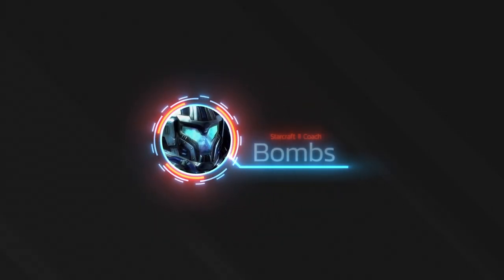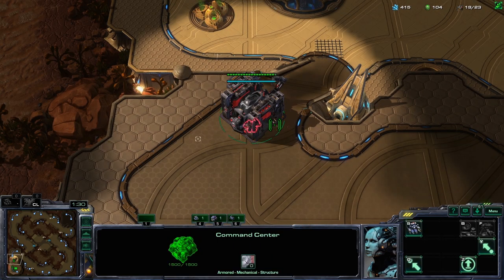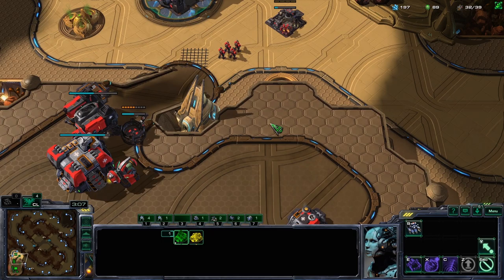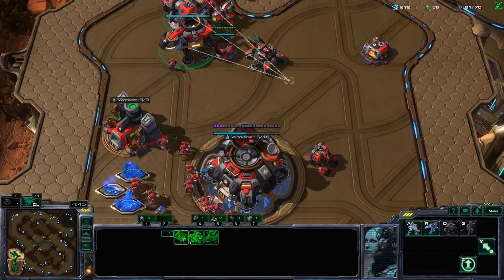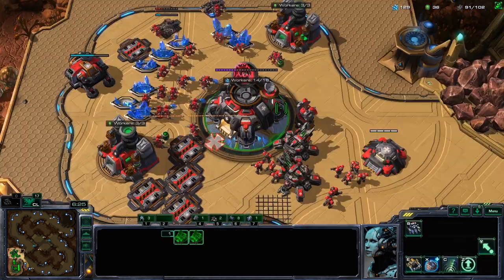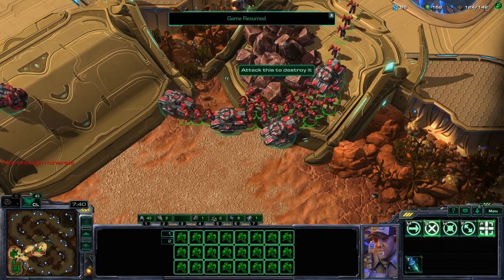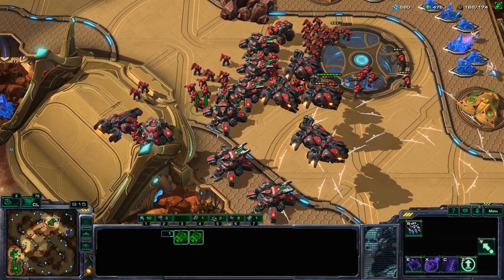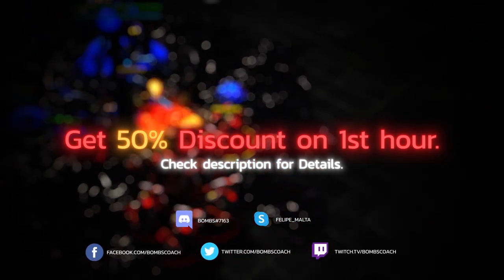Starcraft 2: TvP 2 Base Tank Liberator Allin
Or get in touch with Bombs through his Skype: felipe_malta or Discord: Bombs#7163 for direct contact.

Wanna learn more? Read my game changing scouting guides for TvZ, TvP and TvT, below! It's free!